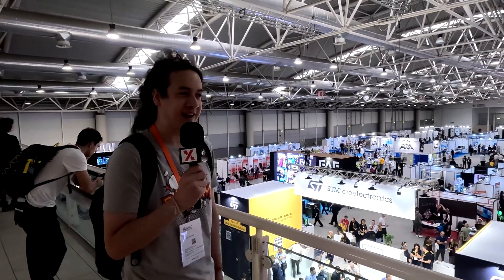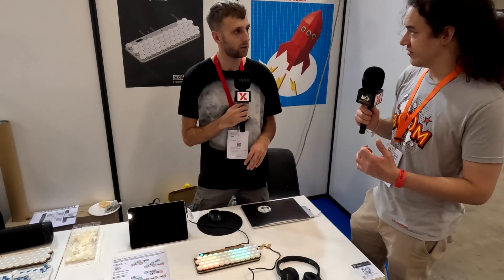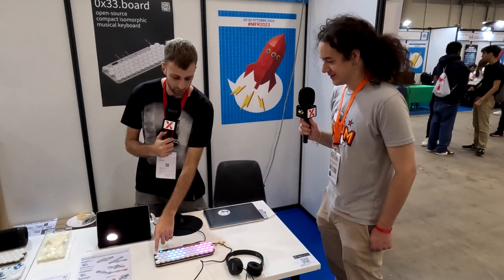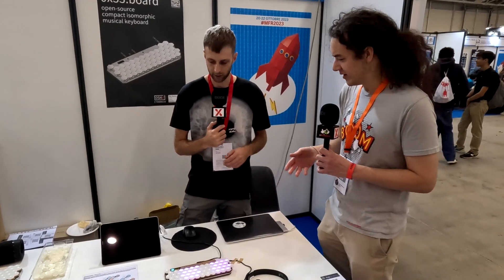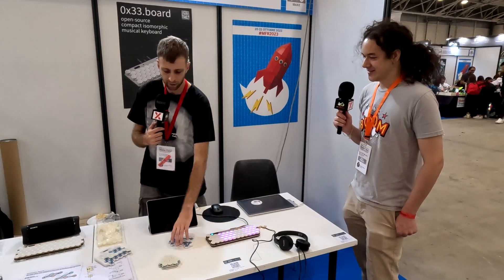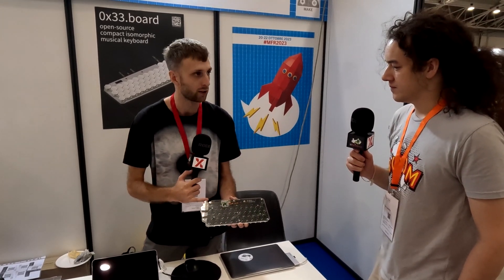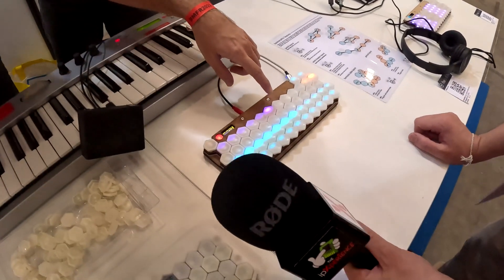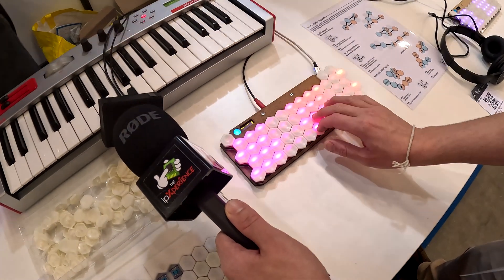MFR2023 – Eamon plays the 0x33.board, an isomorphic music keyboard!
Of the many inventions that ipXchange saw at Maker Faire Rome 2023, it’s inevitable that Eamon would gravitate towards the musical ones, and after spotting a glowing music keyboard with a matrix of hexagonal keys, he had to have a play.

As Sol explains, the idea of an isomorphic music keyboard has been around for hundreds of years despite the standard black-and-white keyboards winning out on most keyboard instruments. The 0x33.board takes this ancient idea and brings it to the modern world with an open-source, MIDI-enabled design, providing musicians with a different sort of chord and scale shaping within the isomorphic hexagonal key layout.

Sol had a few different versions of the 0x33.board on display, some driven by an ATmega32U4 (the heart of the Arduino Micro), and some using Raspberry Pi’s RP2040 MCU, which you can apply to evaluate for commercial projects via ipXchange

If you’re as interested in music as Eamon is, stay updated about the 0x33.board where beta units are already available for sale.

Keep designing!